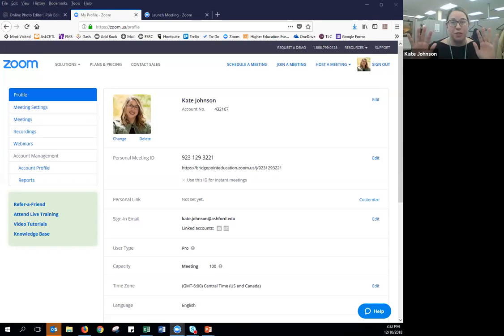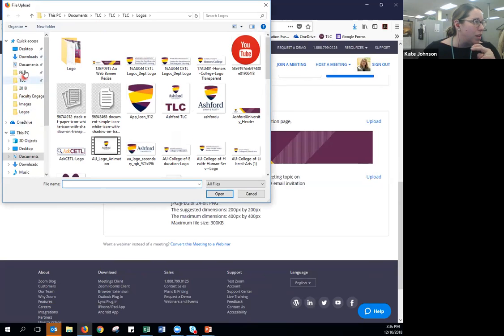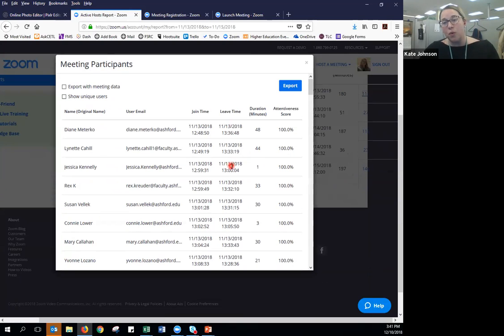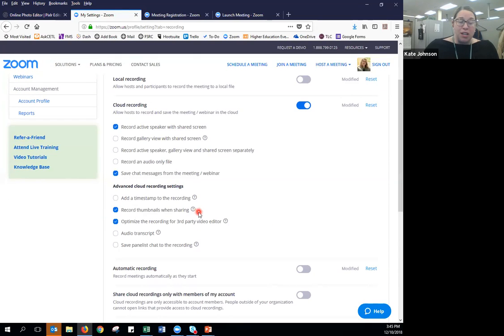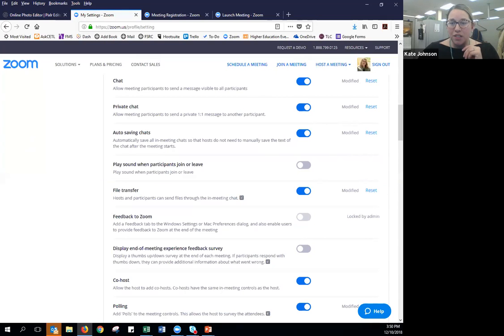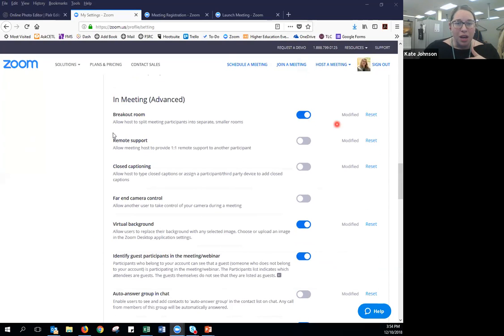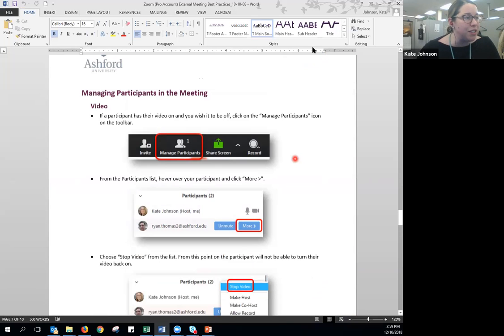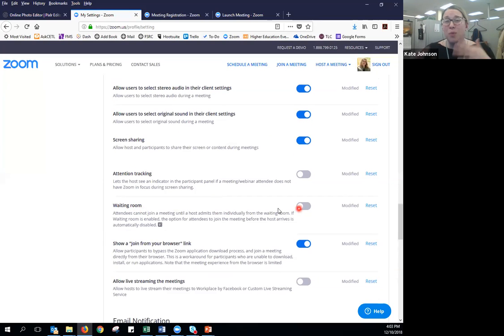Zoom Level Two Training - 12/10/18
Training for Full-Time Faculty